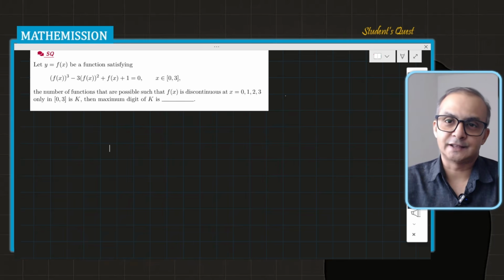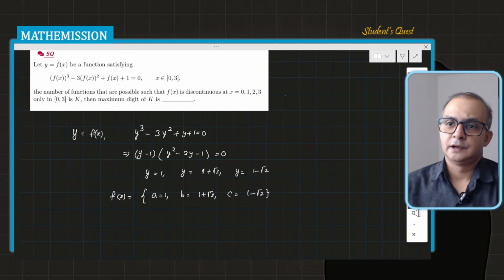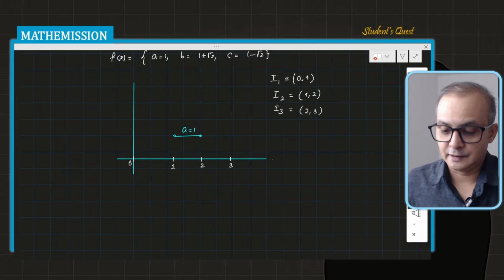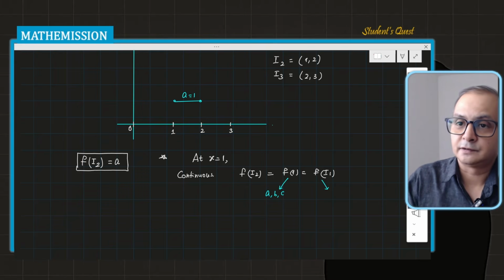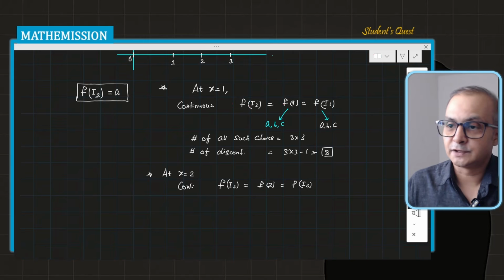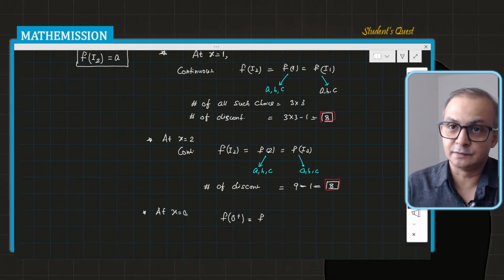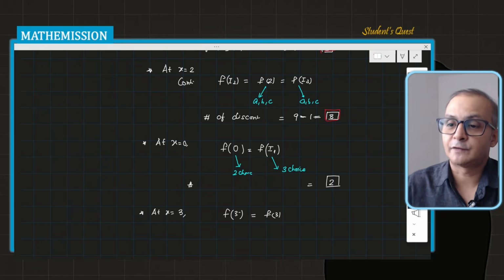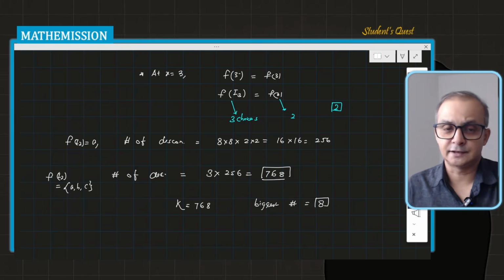How Many Functions Are Possible? 🔥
This is not a usual functional equation problem 😳

In fact, the function itself is never explicitly given.

We only know that

(f(x))^3−3(f(x))^2+f(x)+1=0,  x∈[0,3]

and the function is discontinuous only at
x=0,1,2,3.

Then comes the real challenge:

How many such functions are possible?

This beautiful JEE Advanced style problem combines:

Functional equations
Polynomial roots
Continuity
Logical counting
Deep mathematical thinking

At first glance it looks abstract…
but once the hidden structure appears, the whole problem transforms beautifully ✨

💡 Key Insight:
A difficult functional equation often becomes manageable once you understand the roots of the polynomial hidden inside it.